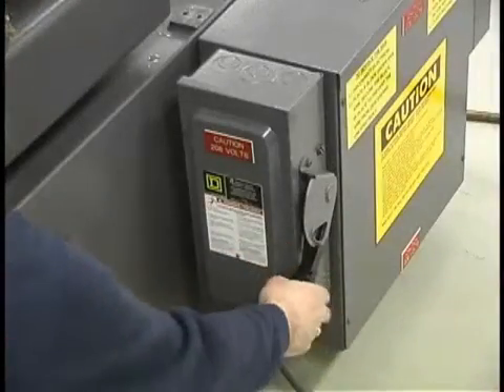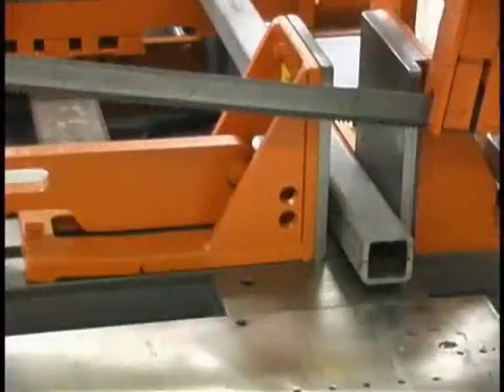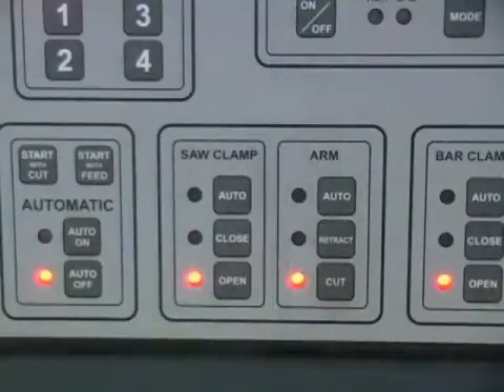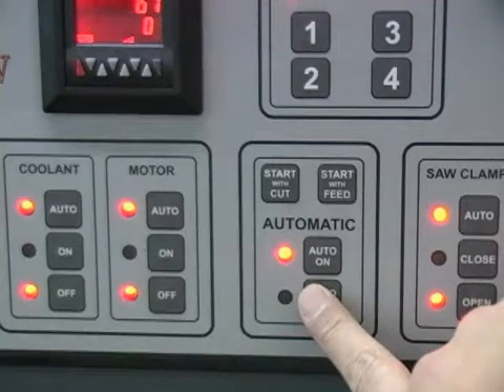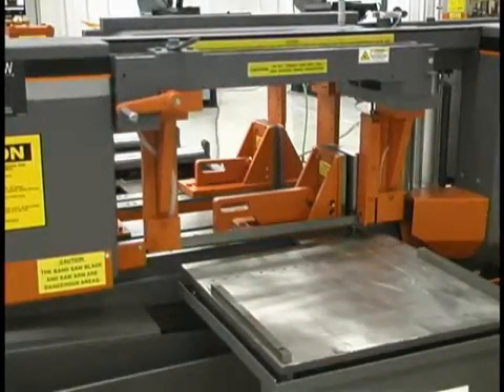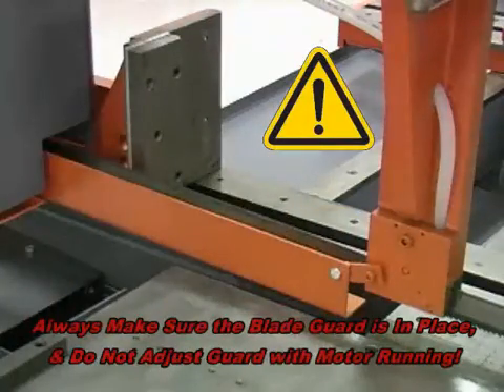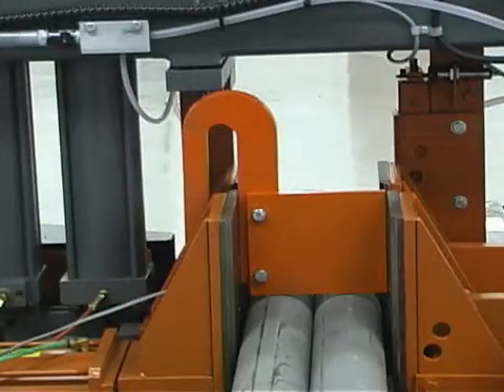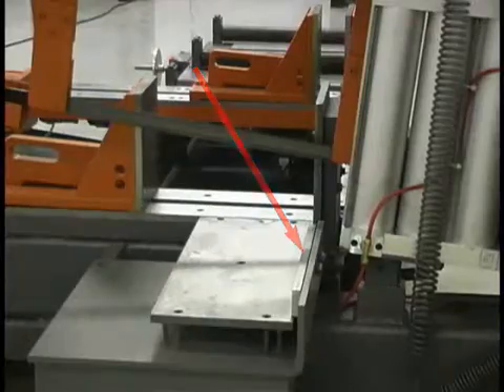HE&M Saw Easy View -4 – Control Operation Overview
This video provides an in-depth walkthrough of the Easy View -4 Control Operation featured on advanced HE&M Saw automatic band saws. This upgraded touchscreen interface offers expanded functionality and user-friendly navigation for programming, monitoring, and managing your sawing cycles with exceptional accuracy and speed.

The Easy View -4 system is designed for high-throughput production environments and gives operators the ability to fine-tune parameters like blade speed, part length, feed rate, and cycle repetition — all from a centralized, modernized control hub.

In this tutorial, you’ll learn how to power on the system, navigate menus, input cut data, troubleshoot alerts, and run automatic jobs efficiently. It’s an essential guide for onboarding operators or refining advanced users' understanding of the system’s capabilities.

With over 60 years of innovation in metal cutting, HE&M Saw provides rugged, American-made machinery backed by expert U.S.-based service, technical training, and fast-turnaround replacement parts.